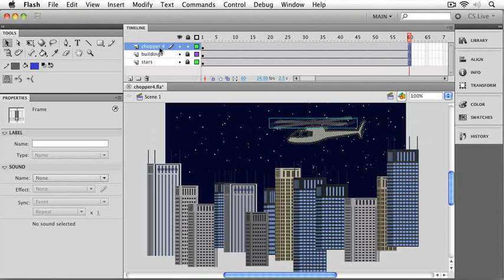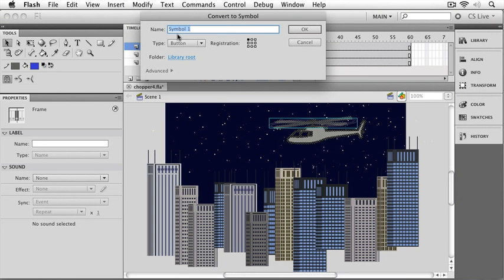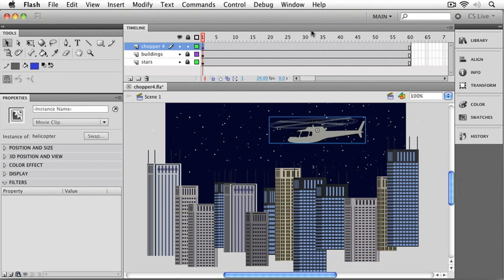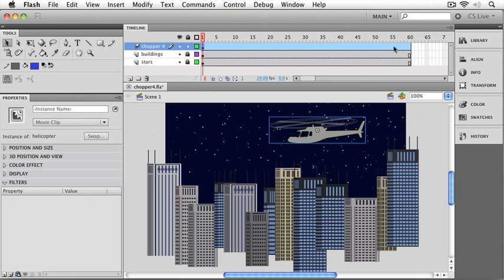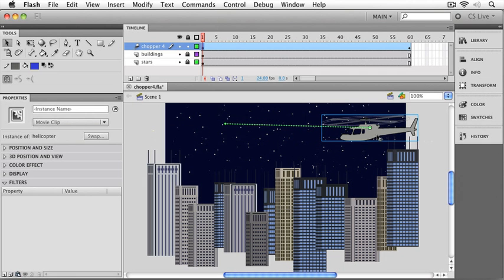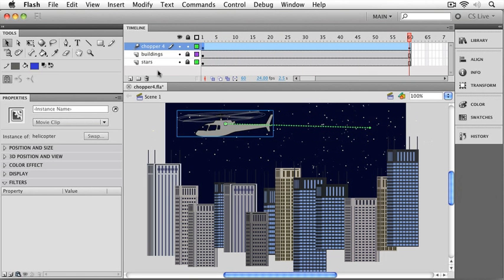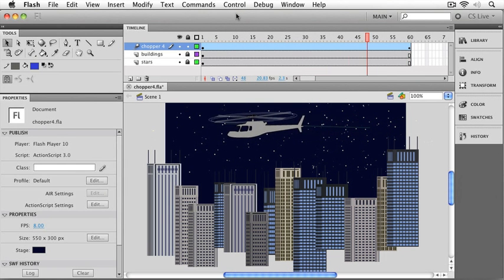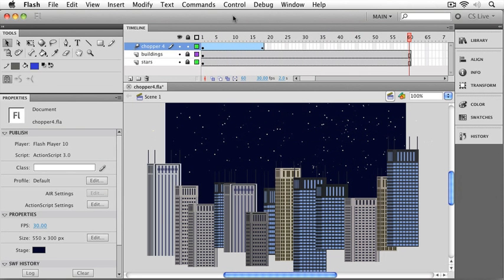Chapter 3 Part 3